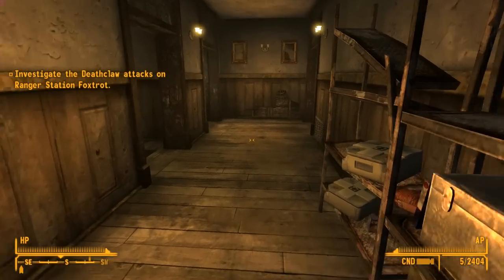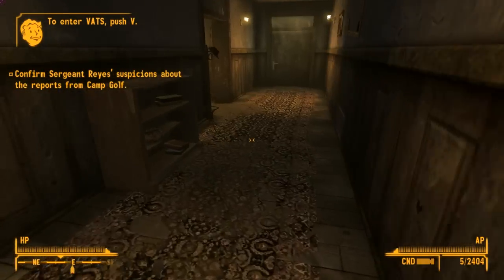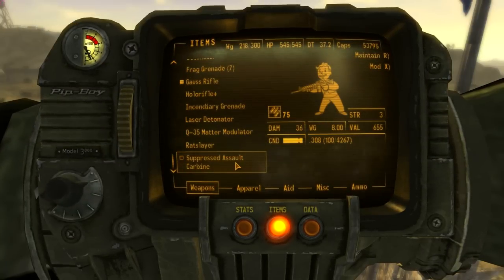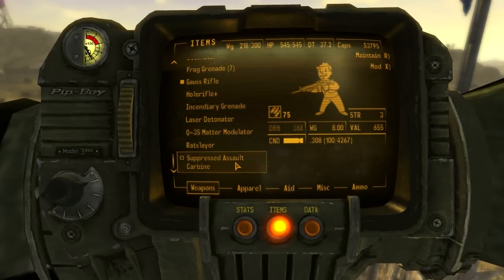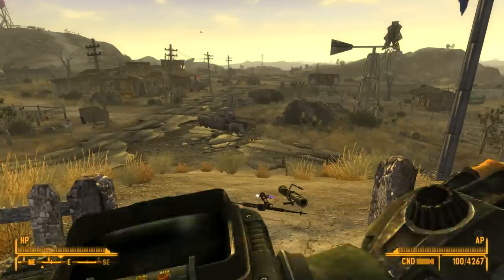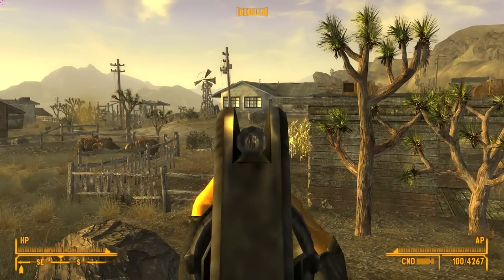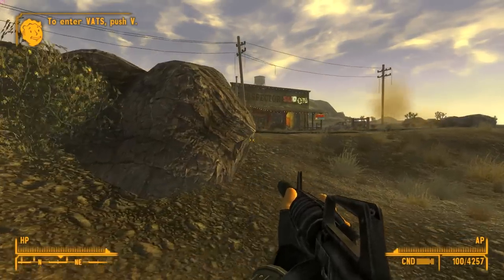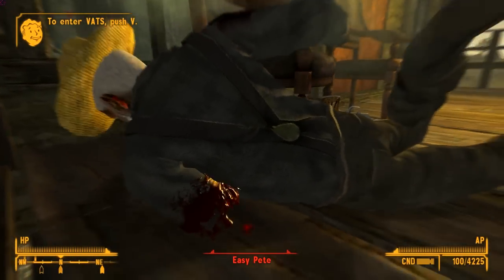New Vegas Mod Reviews: Supressed Assault Carbine (SAC)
*Link Below Description* This mod adds a ridiculously nice gun to the Wasteland. You'd swear the gun was a vanilla gun. The gun literally blends in perfectly with the wasteland. It is a TON of fun to shoot and also very powerful. It also comes with a silencer. The gun sounds pretty good, though I'm not overall a fan of silenced guns. One thing about this gun is it is VERY powerful and has little to no recoil so you can hold the button down and easily hit all shots on an enemy fairly far away. Not to mention 100 round magazines. Overall, it is a great mod, that you can't miss out on!